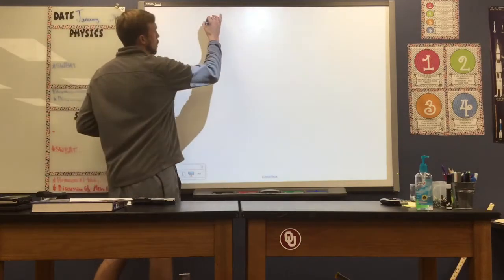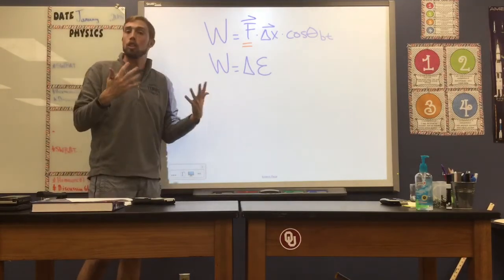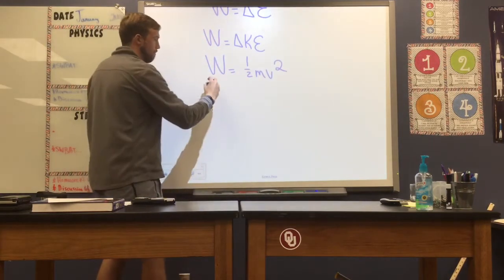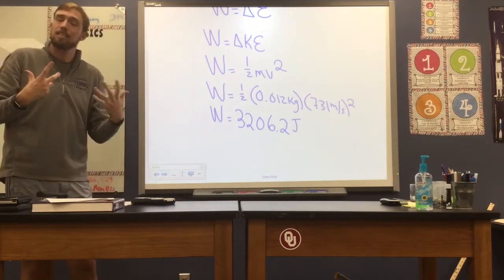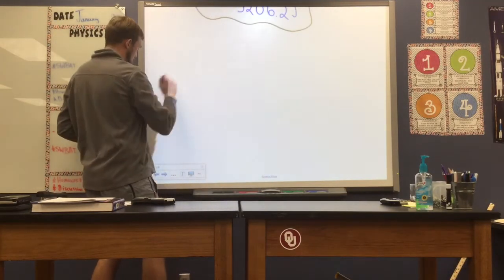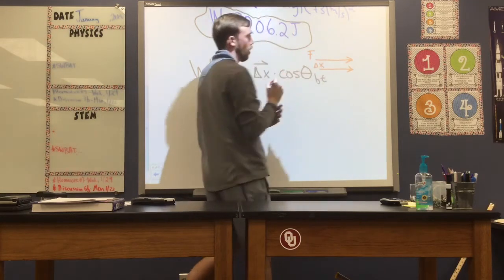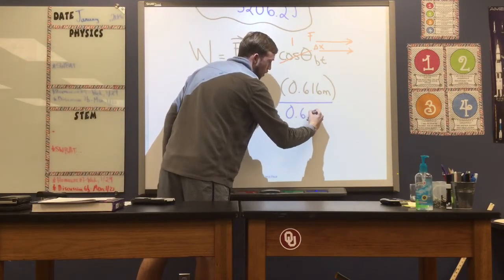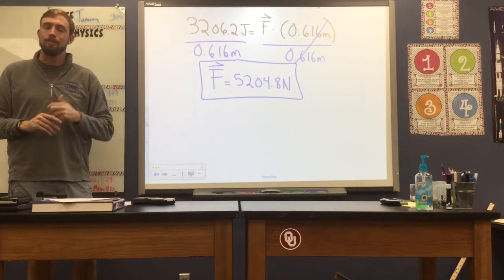Work-Energy Theorem (Bullet/Rifle)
In this problem, we use our understand of the Work-Energy Theorem to solve for the Force applied onto a bullet as it moves through the barrel of a rifle.